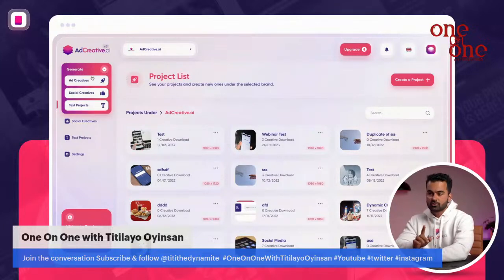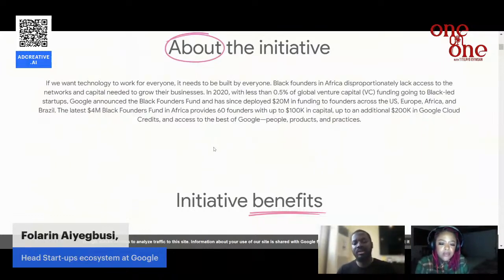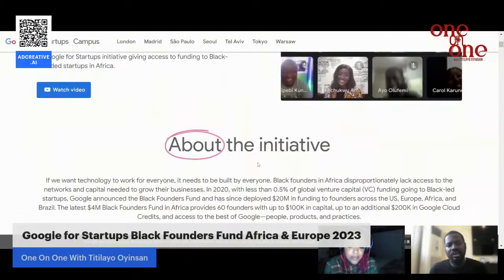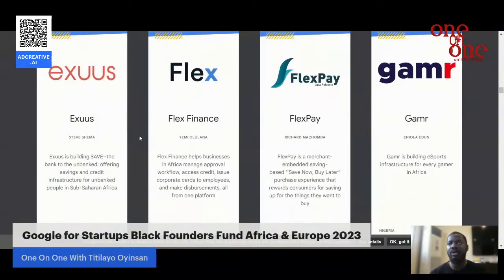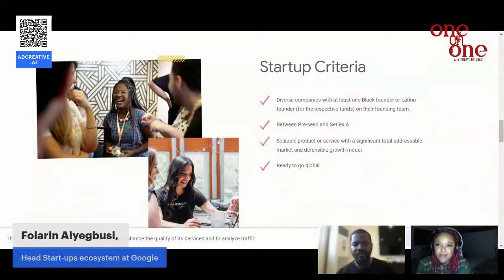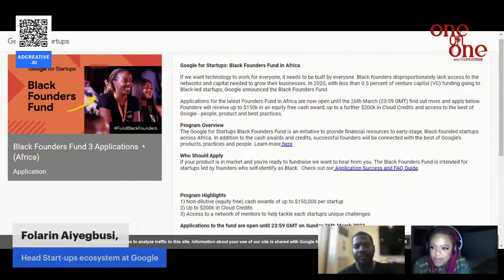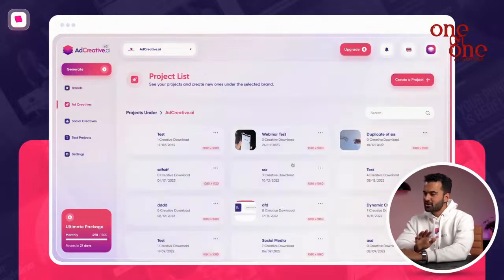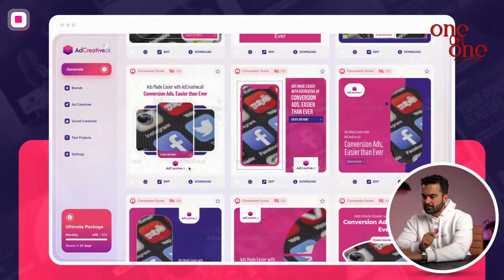BlackFoundersFundInAfrica with Folarin Aiyegbusi, Head Start-ups ecosystem at Google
For nearly 25 years, Google has built helpful products that people use every day — from Search and Maps, to Gmail and Docs in Google Workspace.

And on Wednesday, they entered a new era unveiling a new set of AI-powered features in Google Workspace, designed to make writing, communication, and collaboration even easier for its users.

Folarin is the Head of Startup Ecosystem for Africa at Google, leading the Google for Startups Accelerator Africa and Black Founders Fund Africa.

Previously, he was the Business Information Specialist of the Tony Elumelu Foundation where he managed all business-related data of over 500,000 entrepreneurs, technology platforms and core pillars of a pan-African entrepreneurship programme. He is a lifetime member of the Beta Gamma Sigma Honours Society for business excellence and supports his expertise in information systems, business development, entrepreneurship and strategy with his youth and novelty, to break traditional and conventional models of business.